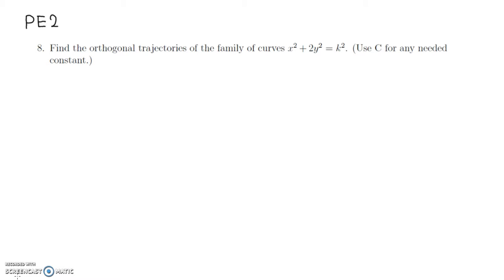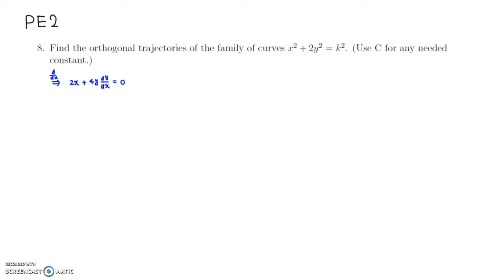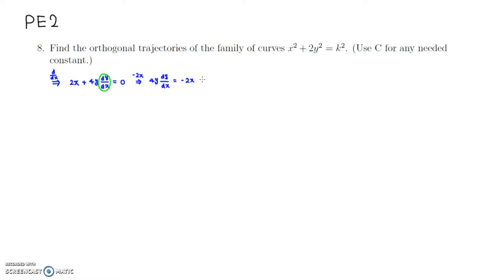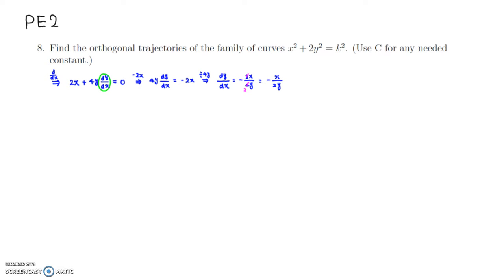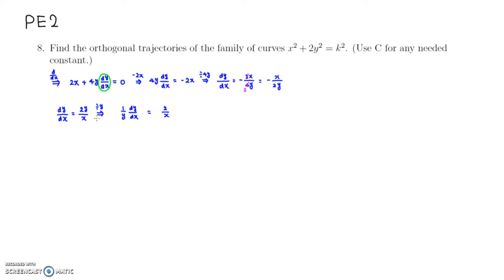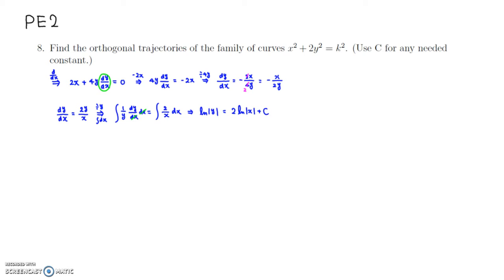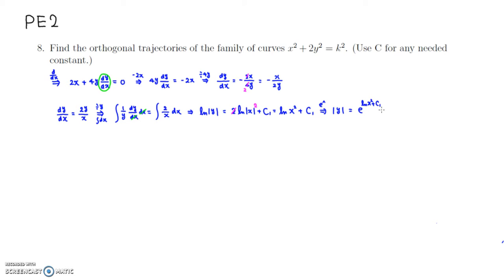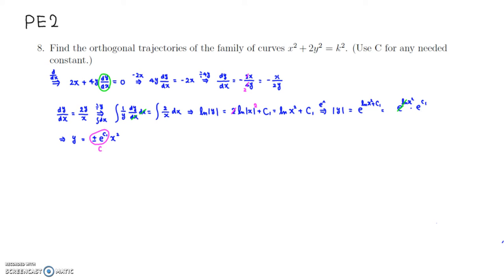MTH 132 PE2 #8 (Spring 2017)